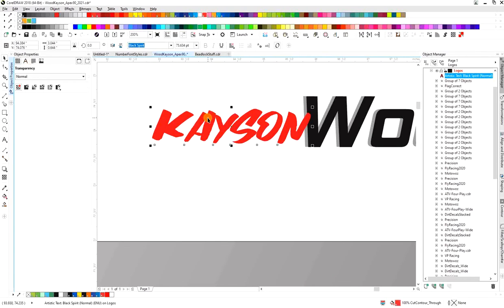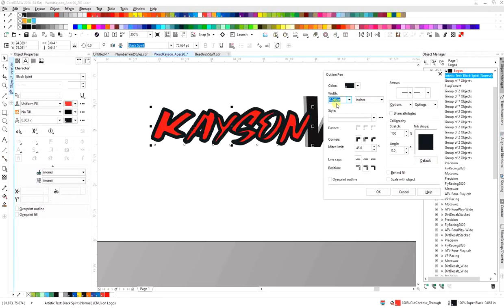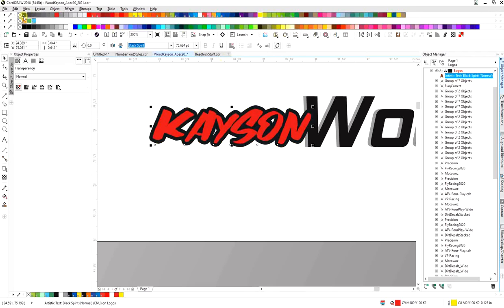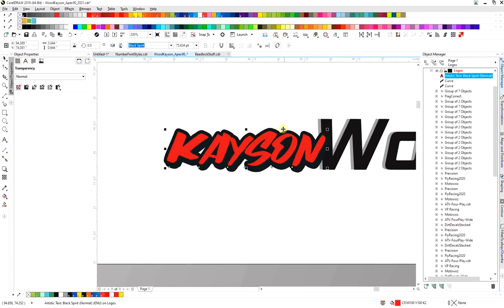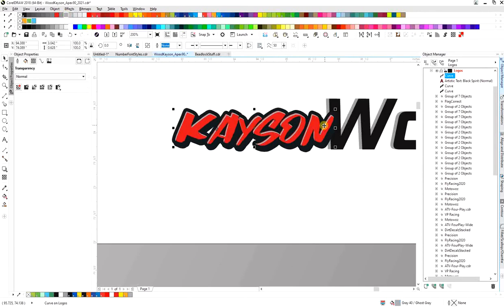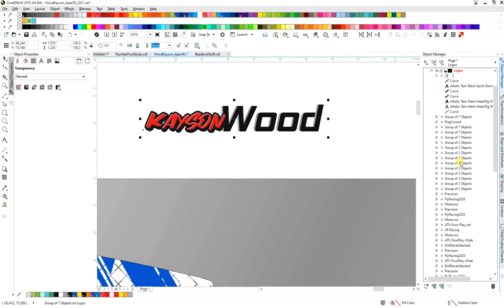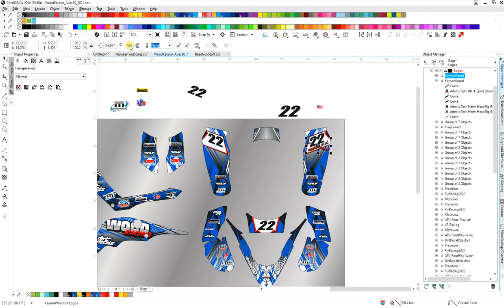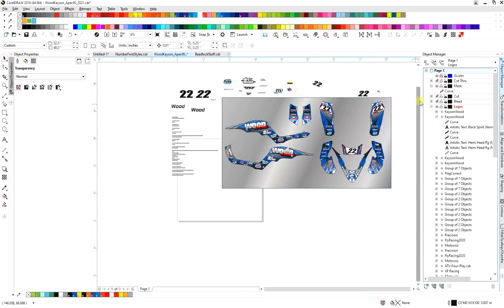Contour and Outline